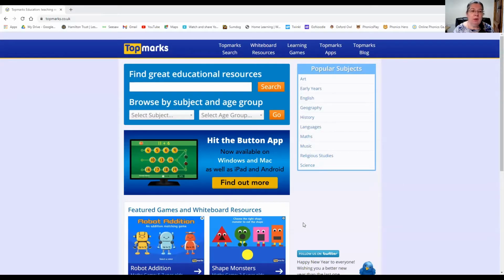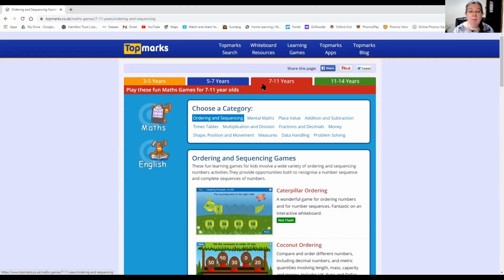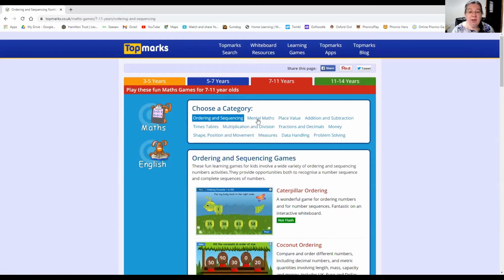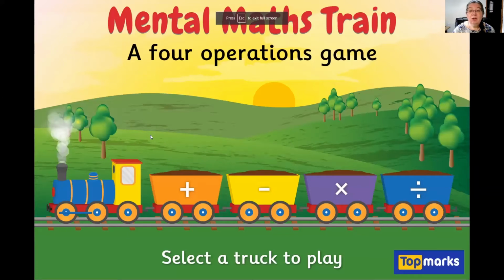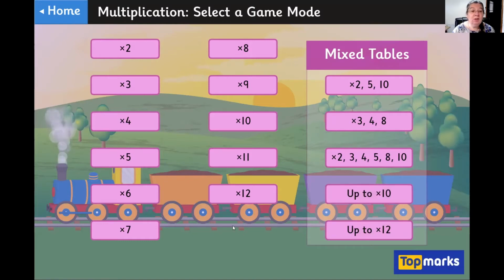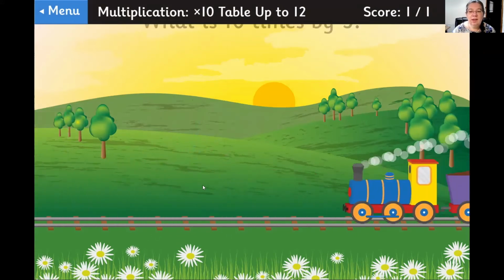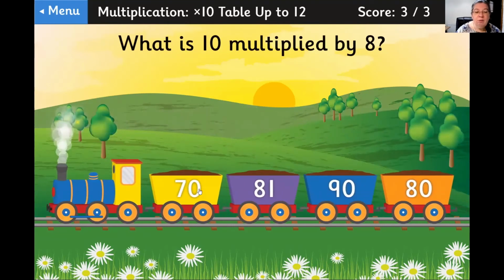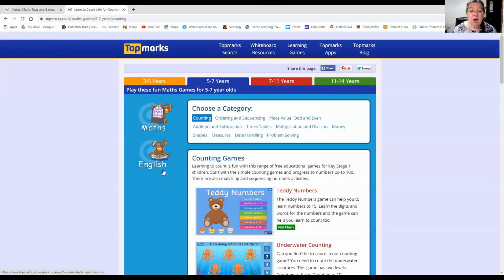Topmarks Facebook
During this time of lockdown and home learning I am sharing ideas of websites that can help with your child's learning. Today I will tell you about topmarks.co.uk which can support maths and English learning with games for children from 3 to 14 years of age.